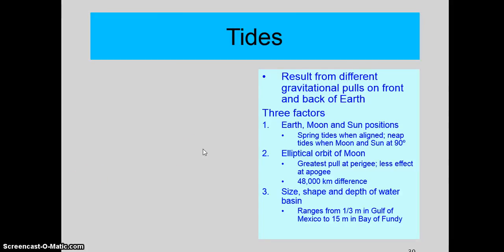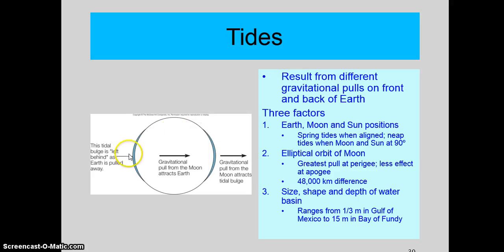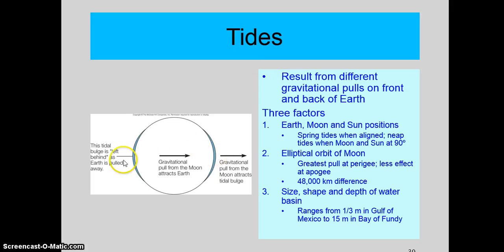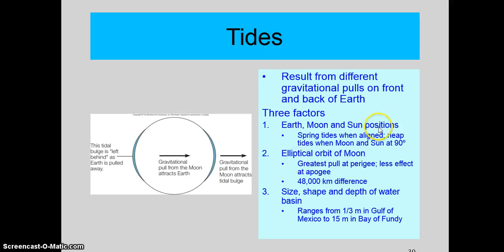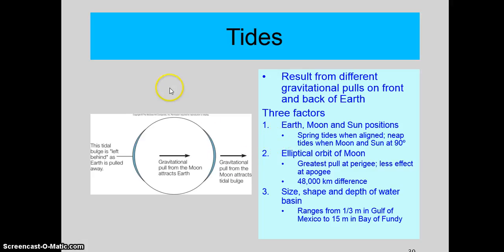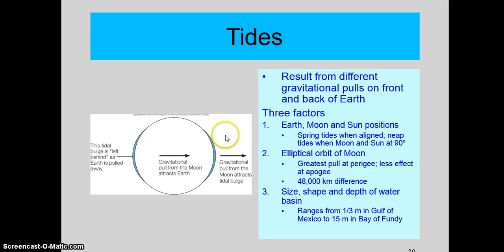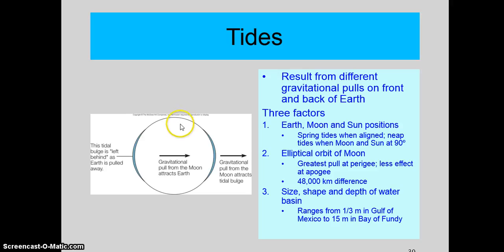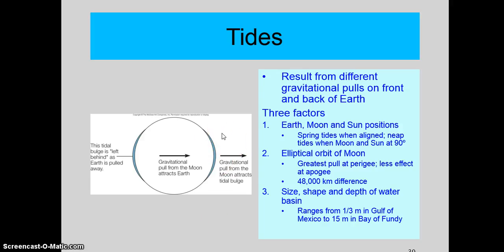ch16 ppt part 6